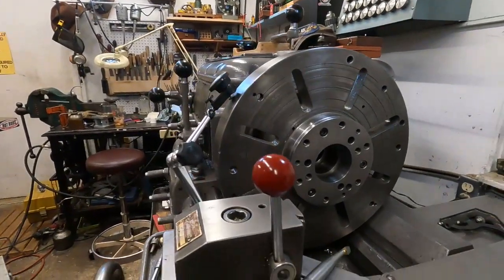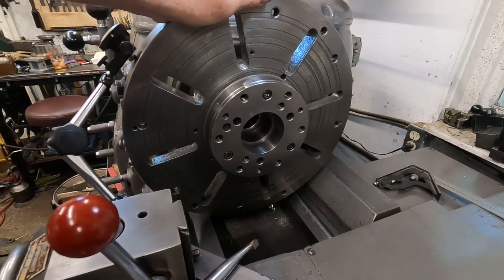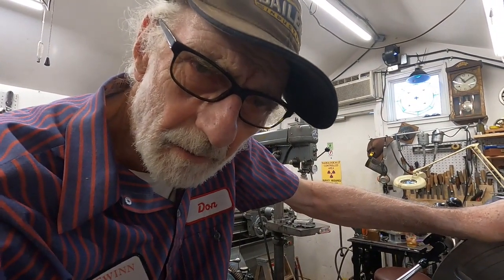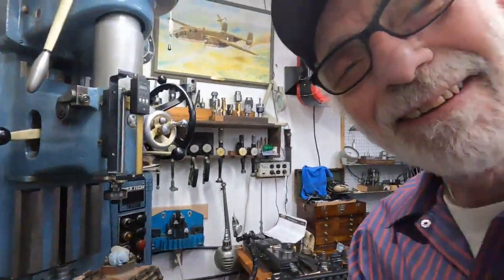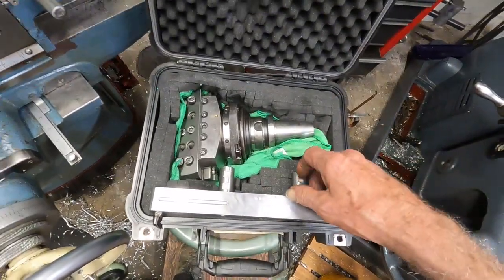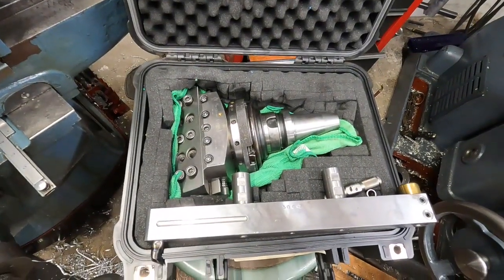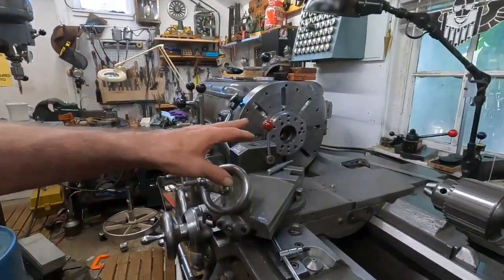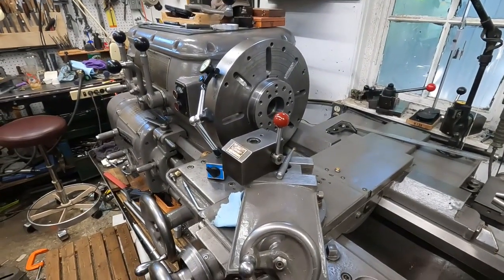From lathe faceplate to automatic facing heads and back again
From very early on face plates were used on lathes for many types of otherwise hard to hold machine work, then milling machine attachments gained favor post WW2 as time saving but at considerable initial cost. As industry progressed to CNC the automatic feeding and angle cutting heads became more affordable for the smaller or manual machine shops;
 I will be doing traditional face plate lathe work videos as well the applying the automatic feeding type heads on the Jig Borer and Horizontal Milling Machine.